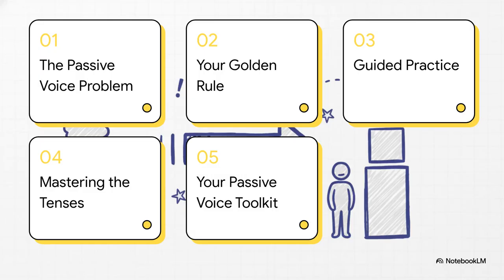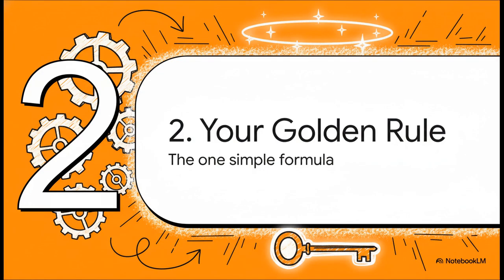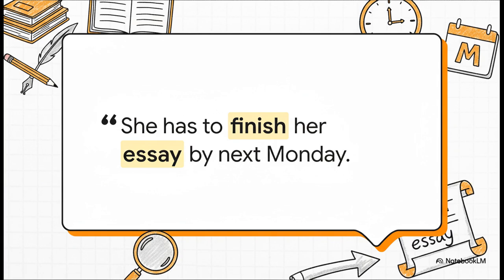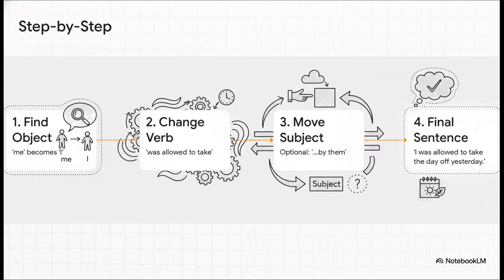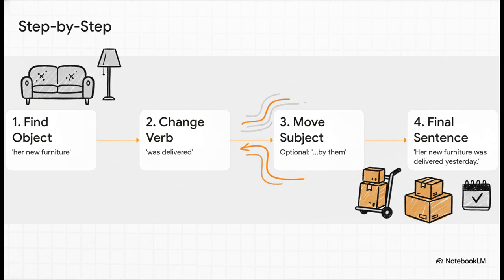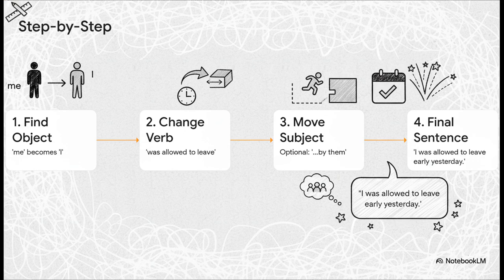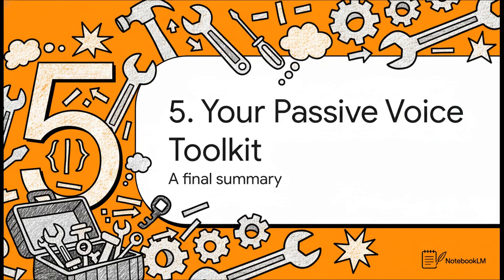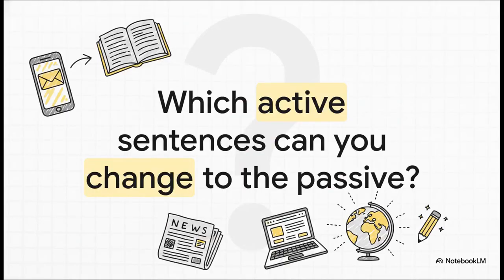The Explainer Passive Voice -اولي ثانوي upstream unit 6